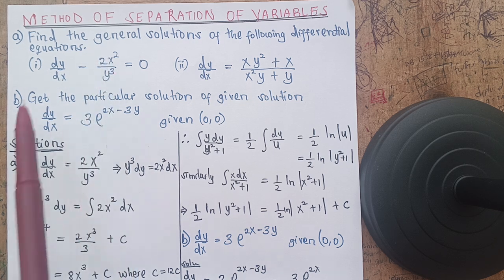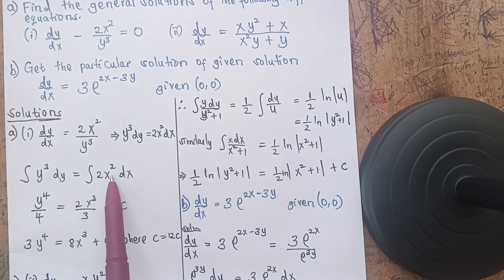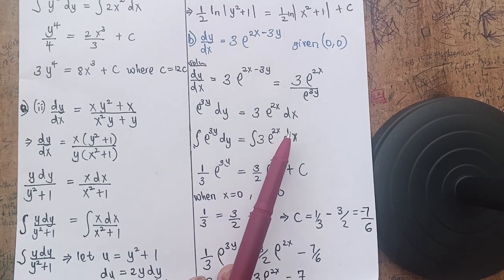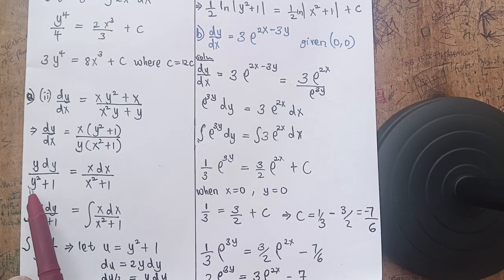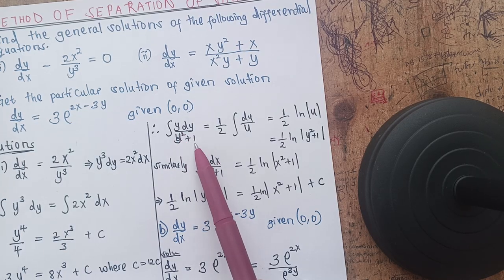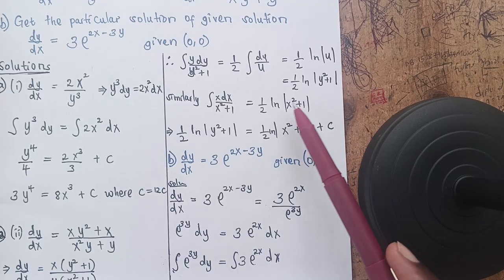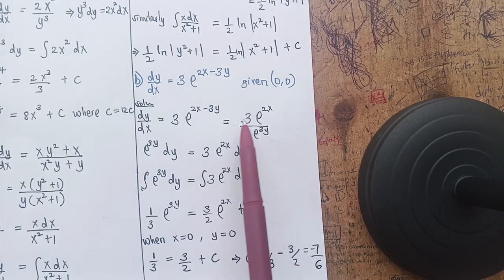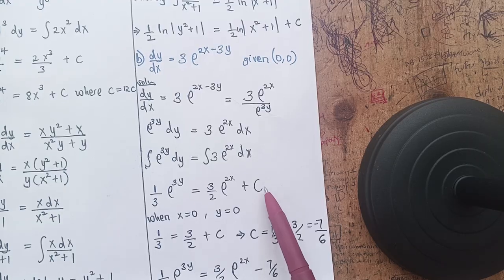Method of separation of variables to solve differential equations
This video demonstrate the separation of variables method for solving first-order ordinary differential equations ( ODEs). it features an example of exponential equation and a more complex ODE with implicit solution and singular solutions. Abraham malez explains the core steps.